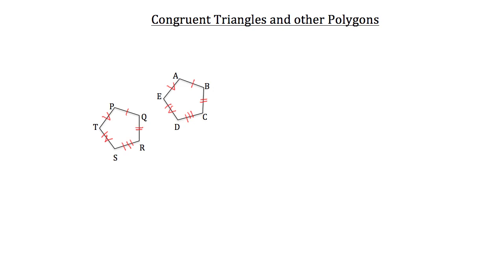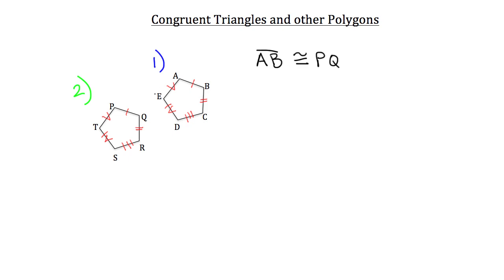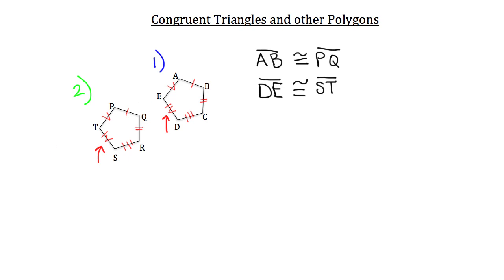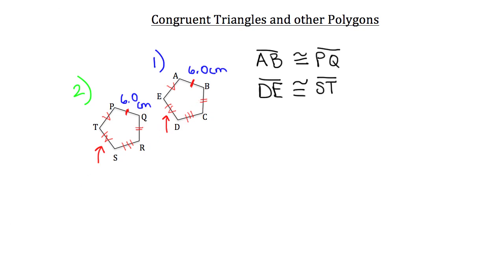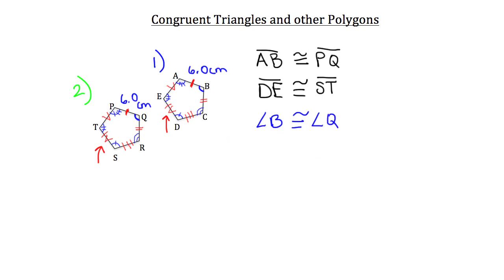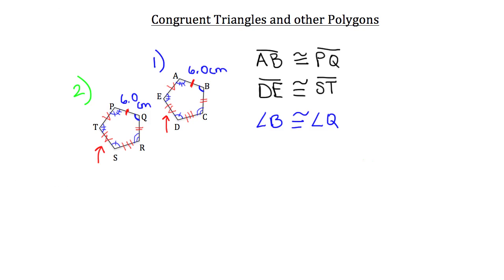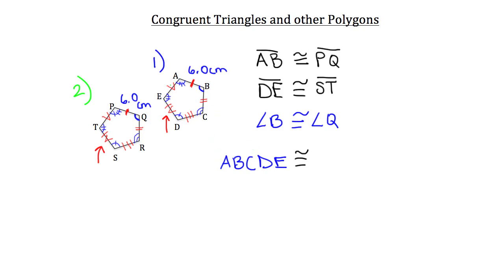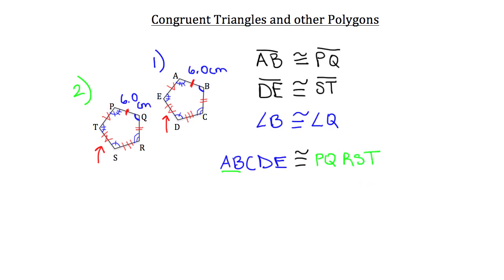Congruent Triangles-Textbook Tactics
Click show more for Video Description:

Congruent Triangles: This tutorial will teach you about congruent triangles and other polygons.